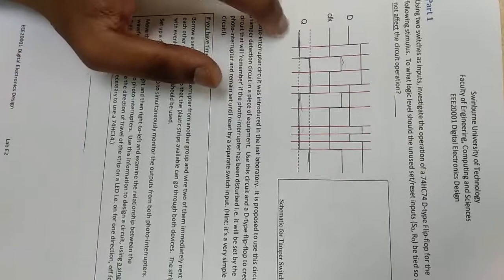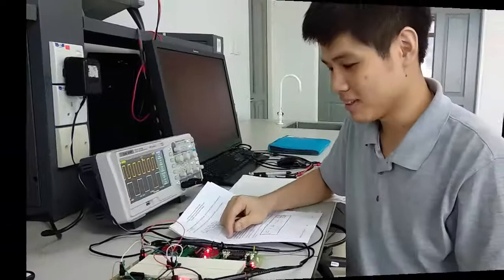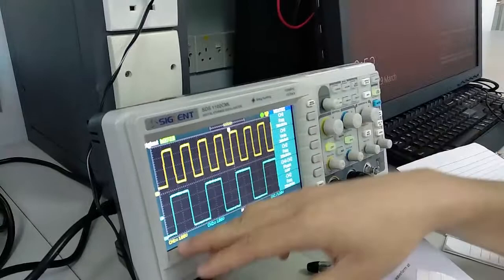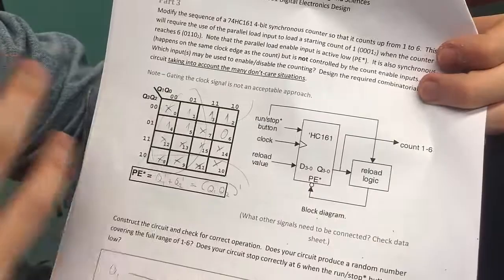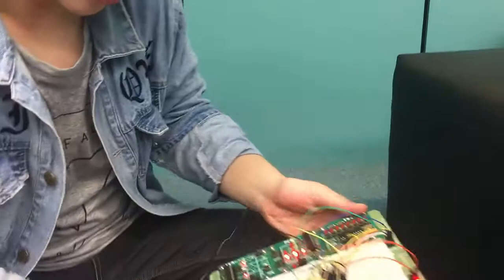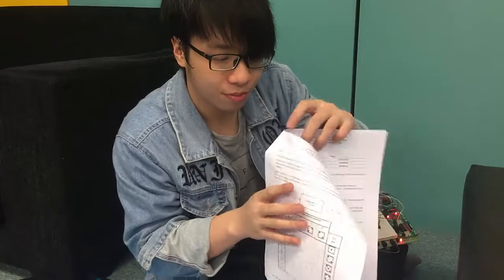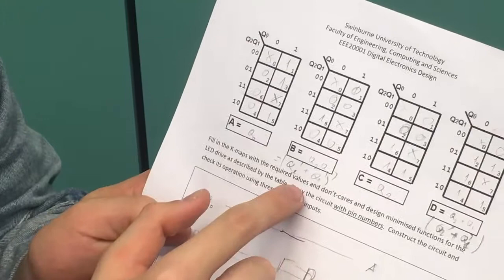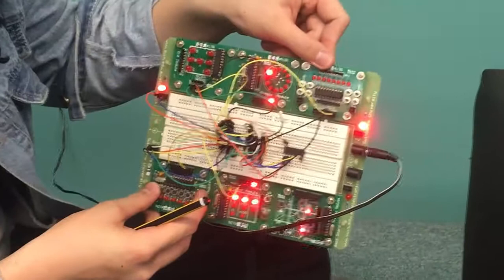EEE20001 Digital Electronics Design Group 15 Lab E2